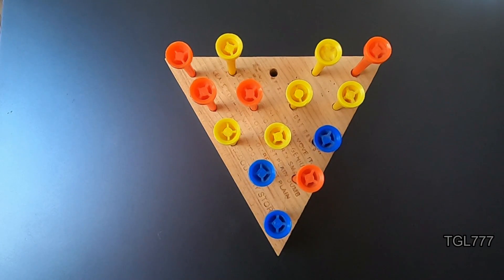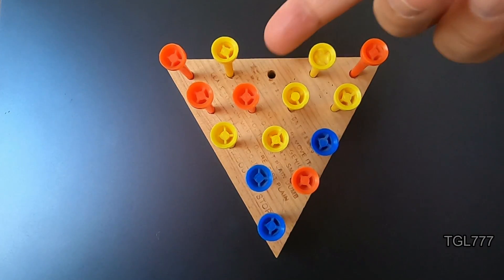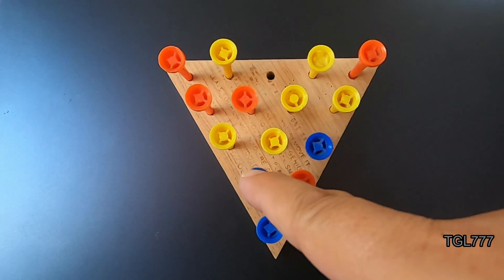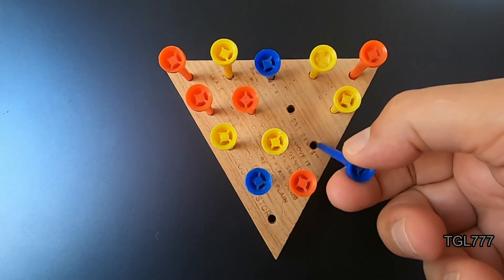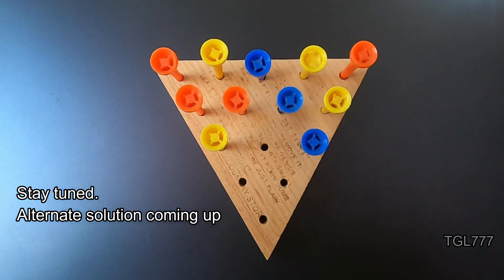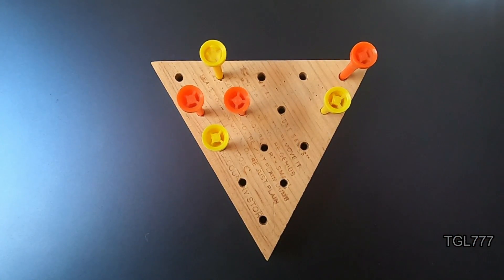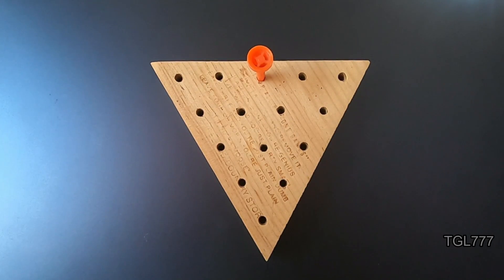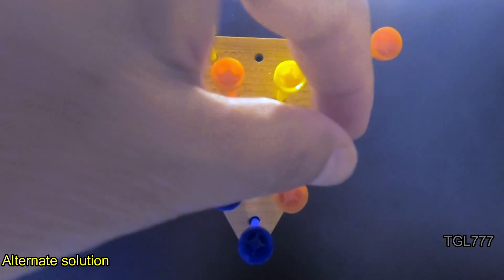Cracker Barrel Jump all but one Peg triangle board game made easy. Part 3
Part 3 of 4 of the Cracker Barrel Peg Game or Jump all but 1 triangle board game (brain teaser), with an alternate solution. Very easy to remember solution.
You too can be a genius each and every time.